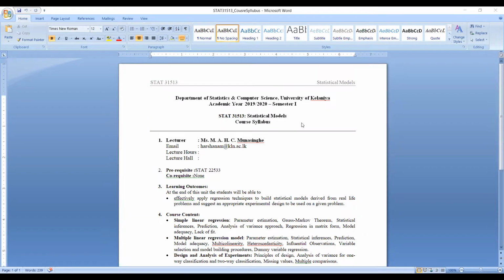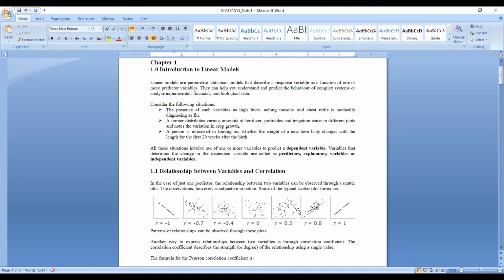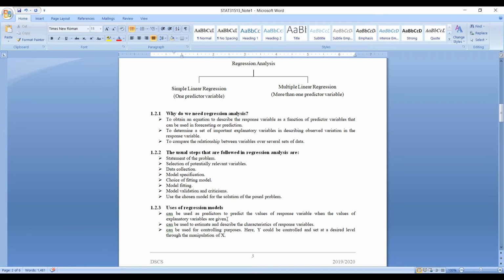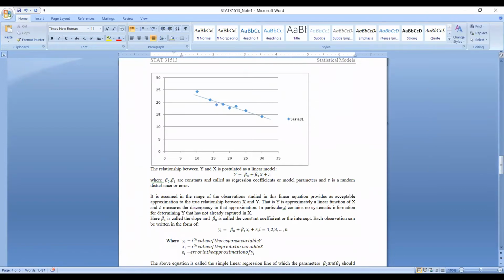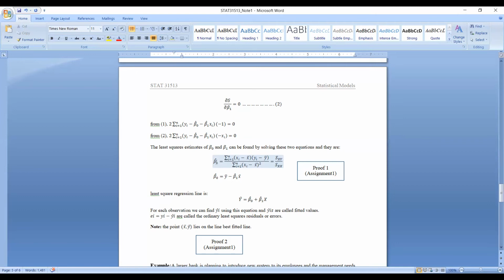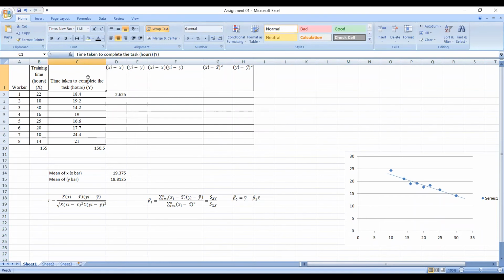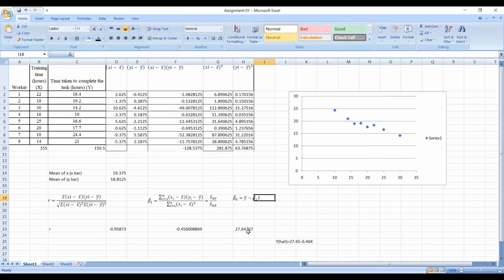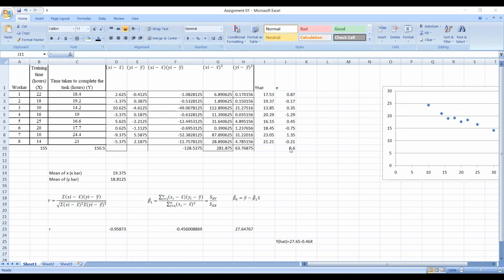Statistical Models: Lecture 01